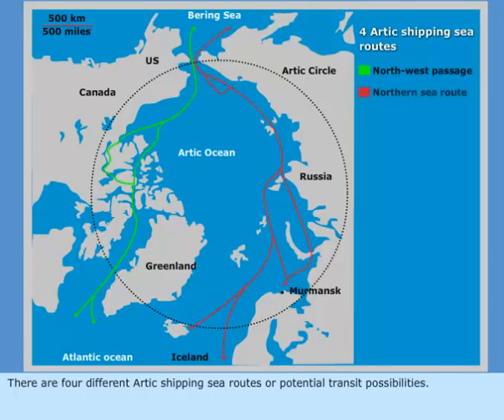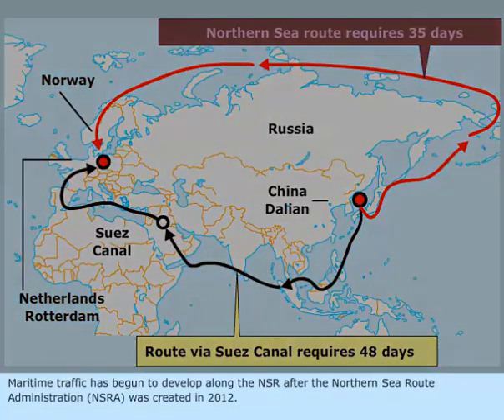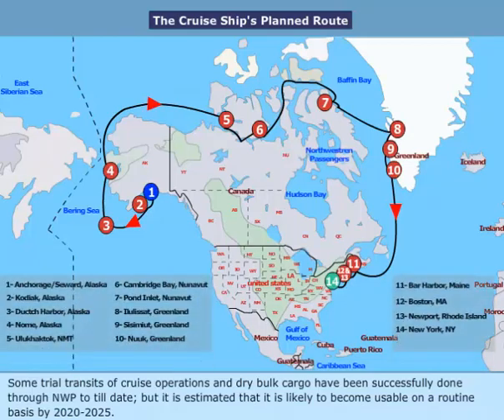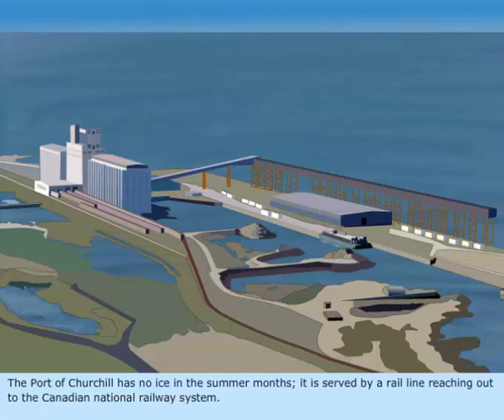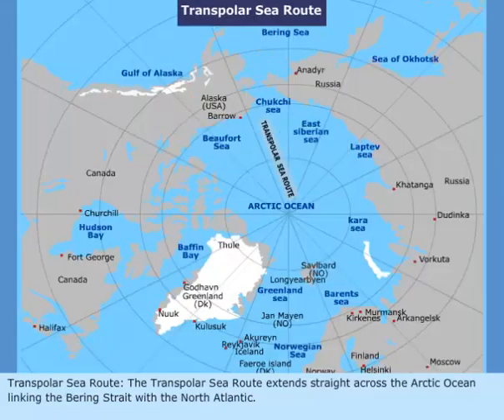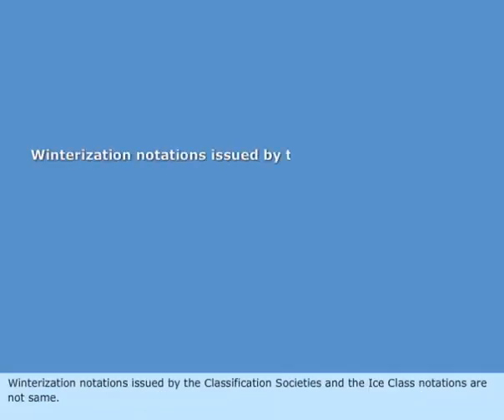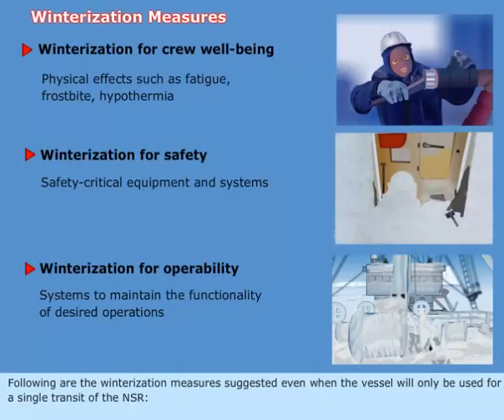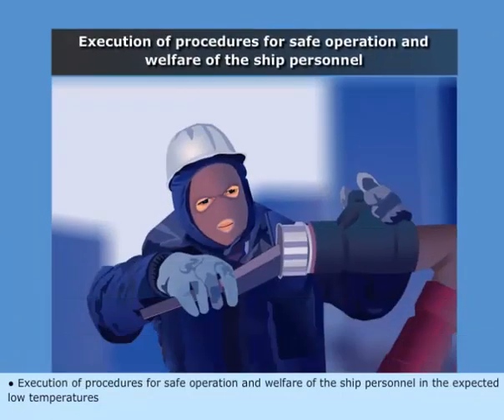Arctic Sea Routes And Winterization Of Vessels | Polar waters | Ice navigation | Merchant navy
navigation in polar waters queens of the stone age,